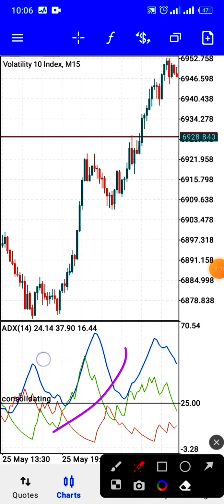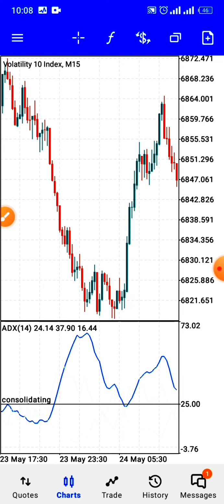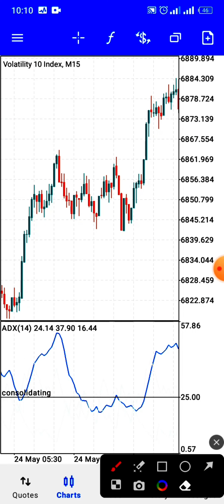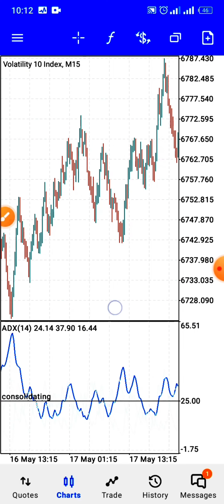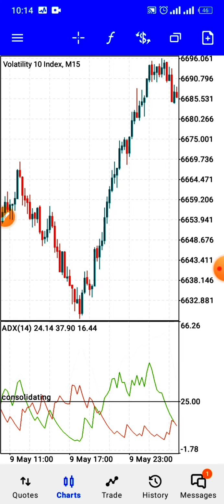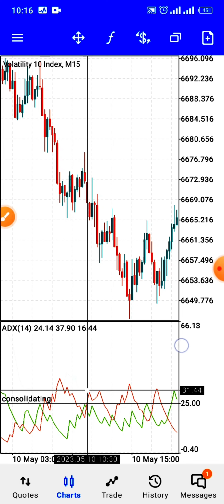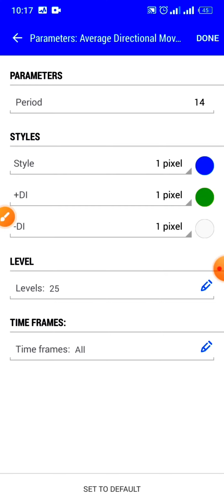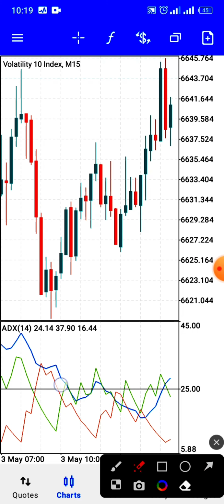The only trading indicator you need to be profitable (ADX)